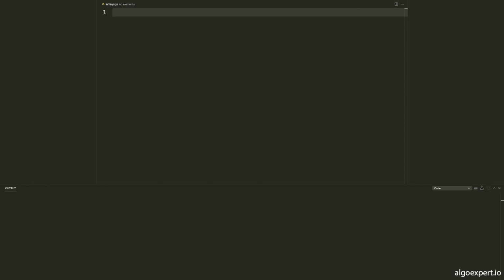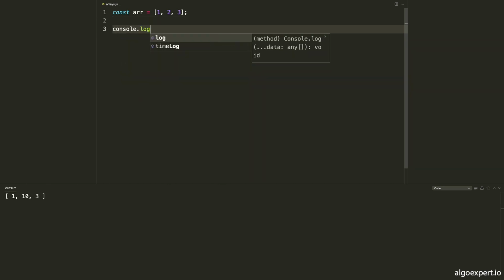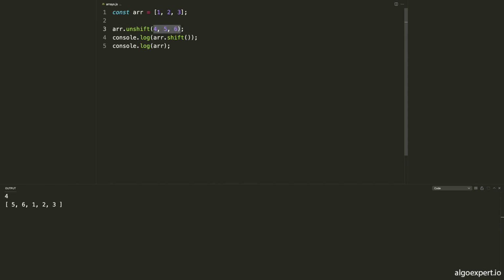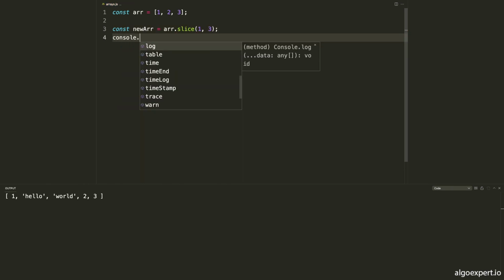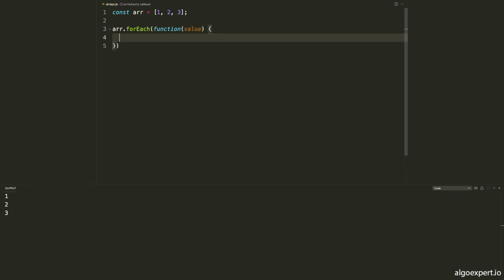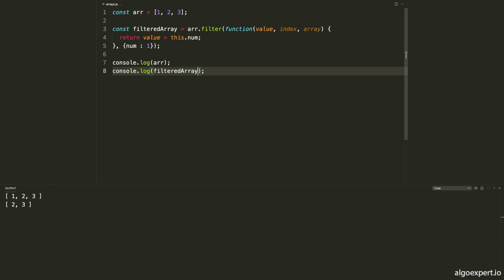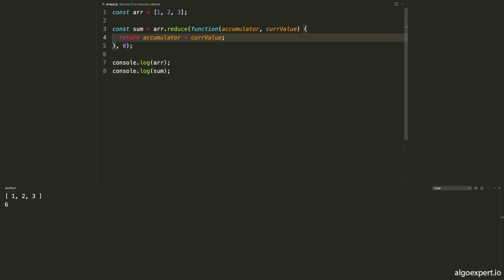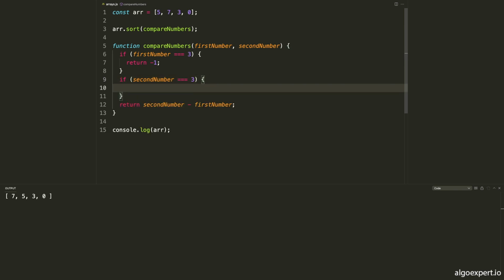Arrays in javascript